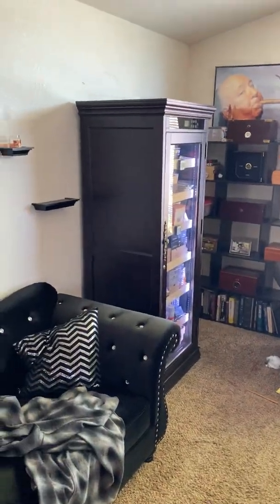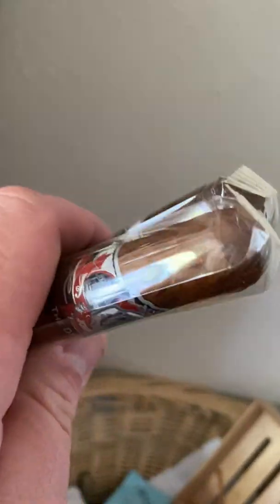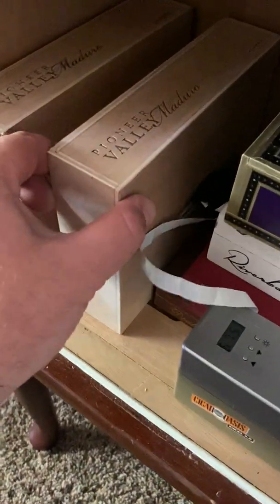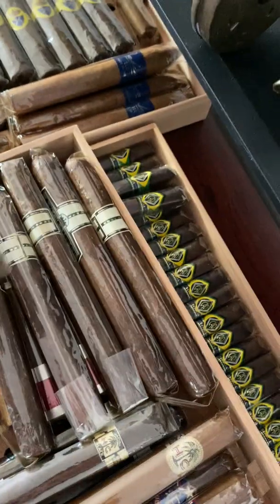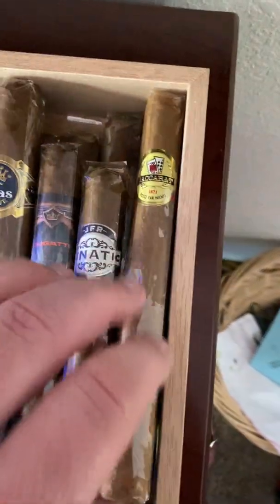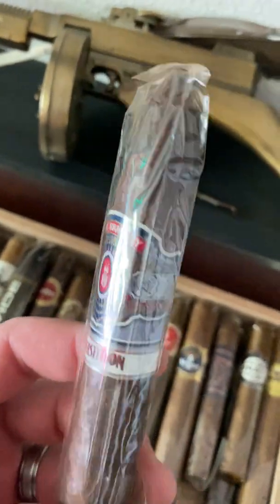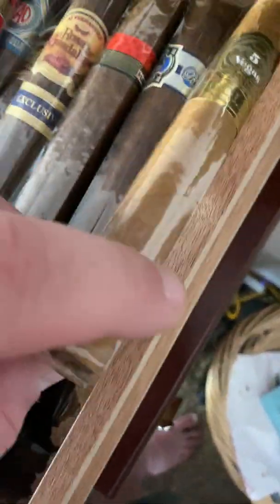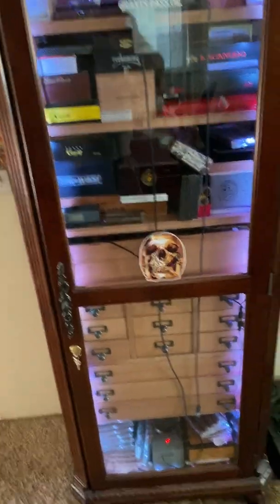Humidor tour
A tour of my cheapo but tasty cigars in what I call the cheapo humidor. Good flavors can be had at a fraction of the price